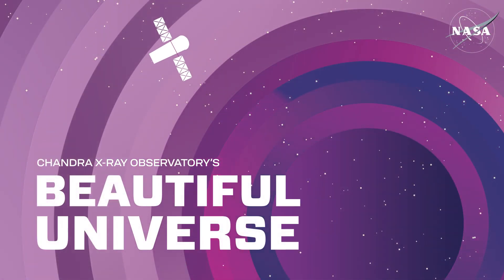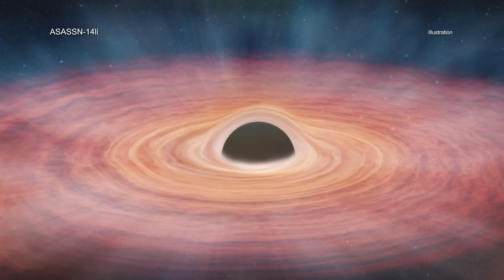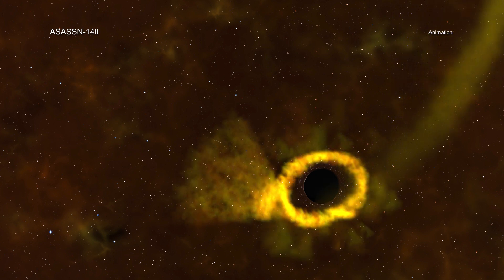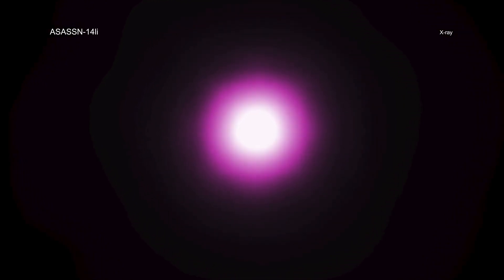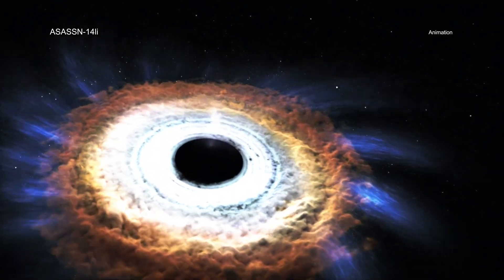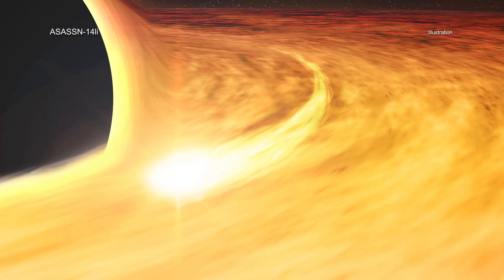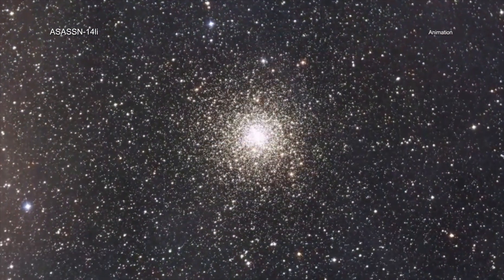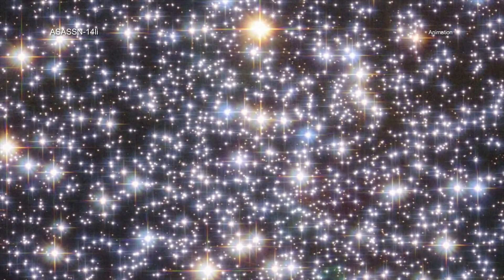Giant Black hole torn apart a massive star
Astronomers have made an unprecedented forensic study of a star that was torn apart when it ventured too close to a giant black and then had its insides tossed out into space.

NASA’s Chandra X-ray Observatory and ESA’s XMM-Newton studied the amount of nitrogen and carbon near a black hole known to have torn apart a star. Astronomers think these elements were created inside the star before it was ripped apart as it neared the black hole.

Astronomers have found many examples of “tidal disruption events” in recent years, where the gravitational forces from a massive black hole destroy a star. This causes a flare, often seen in optical and ultraviolet light and X-rays, as the star’s debris is heated up. This one, called ASASSN-14li, stands out for several reasons.

At the time of discovery in November 2014 it was the closest tidal disruption to Earth — about 290 million light-years — in about a decade. Because of this proximity, ASASSN-14li has provided an extraordinary level of detail about the destroyed star. The research team applied new theoretical models to make improved estimates, compared to previous work, of the amount of nitrogen and carbon around the black hole.

The relative amount of nitrogen to carbon that was found points to material from the interior of a doomed star weighing about three times the mass of the Sun. This would make the star in ASASSN-14li one of the most massive — and perhaps the most massive — that astronomers have seen ripped apart by a black hole to date.

In addition to the unusual size of the destroyed star and the ability to conduct the detailed forensics on it, ASASSN-14li is also exciting because of what it means for future studies. Astronomers have seen moderately massive stars like ASASSN-14li’s in the star cluster containing the supermassive black hole in the center of our galaxy. Therefore, the ability to estimate stellar masses of tidally disrupted stars potentially gives astronomers a way to identify the presence of star clusters around supermassive black holes in more distant galaxies.

Until this study there was a strong possibility that the elements observed in X-rays might have come from gas released in previous eruptions from the supermassive black hole. The pattern of elements analyzed here, however, appears to have come from a single star.